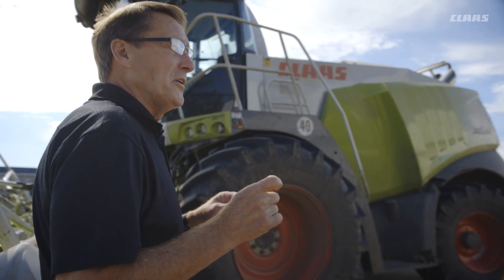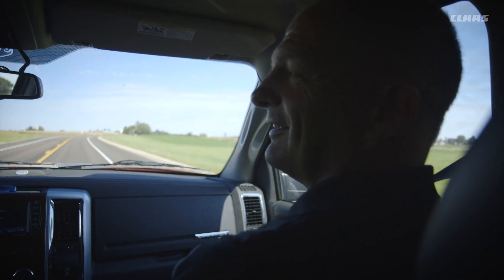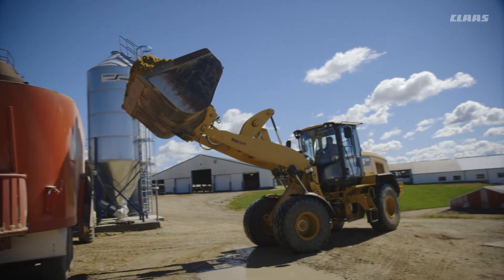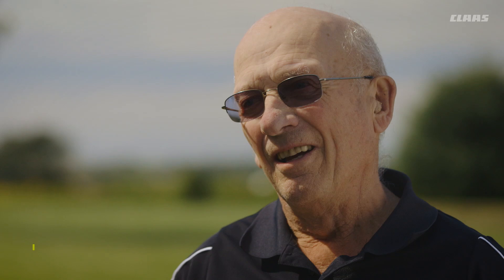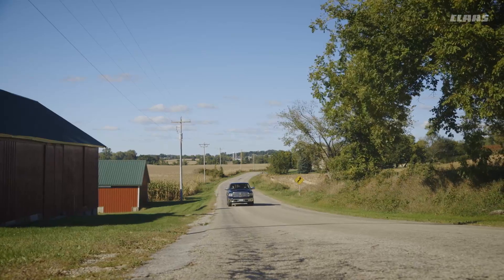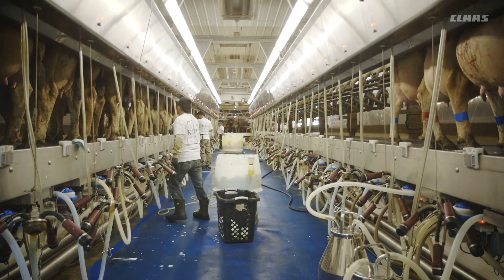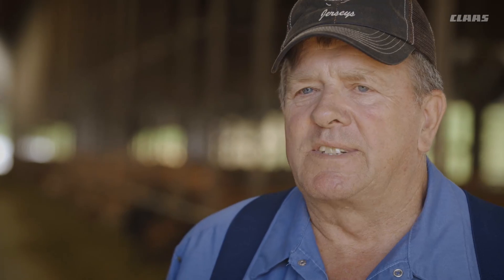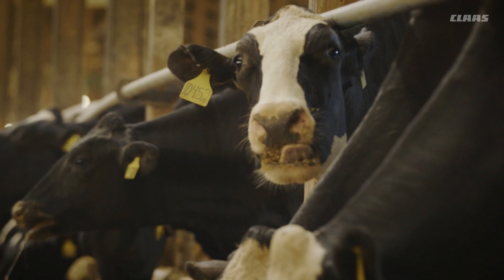JAGUAR SHREDLAGE The Inventors / EN-NA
The story behind the creation of the SHREDLAGE corn silage processor for the CLAAS JAGUAR forage harvester. / 2015